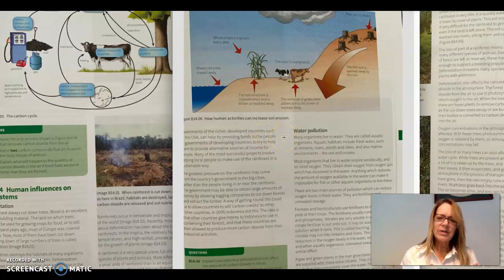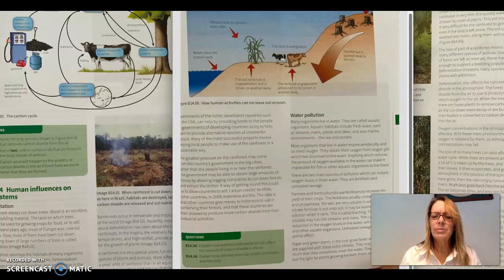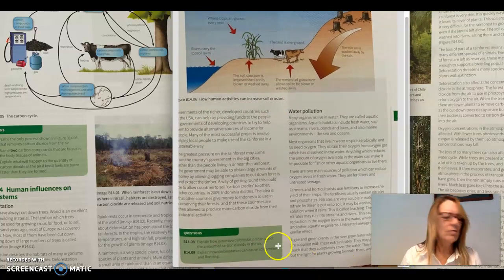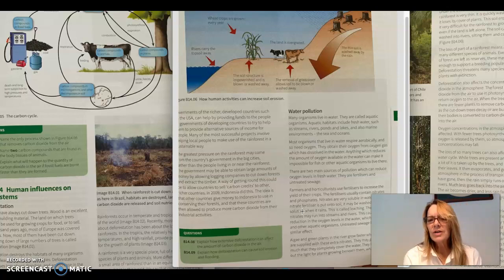Biodiversity Pages 171-173